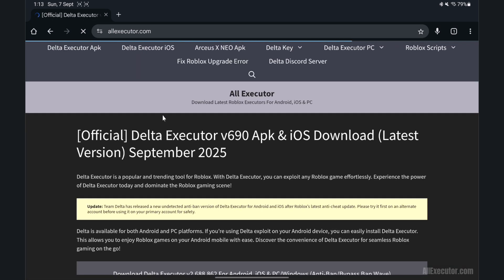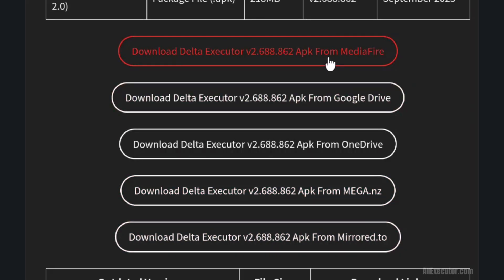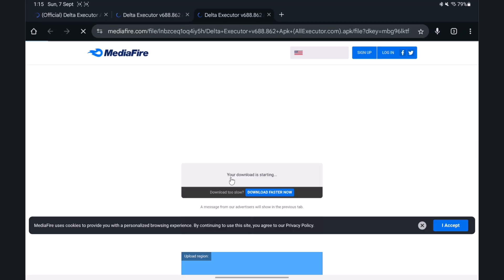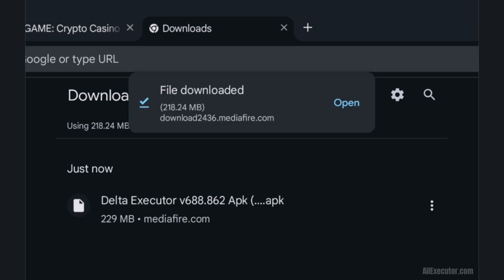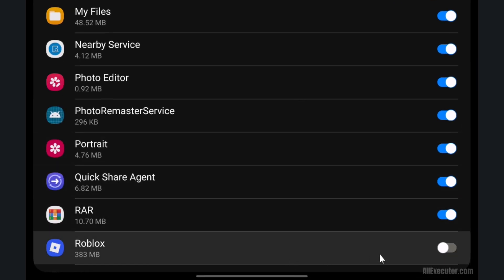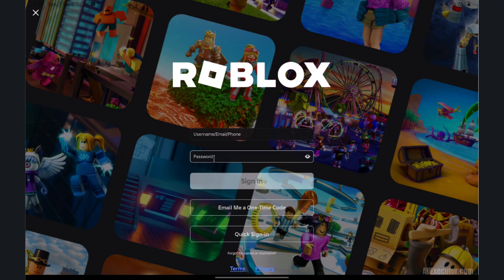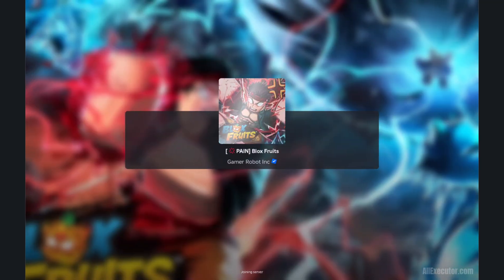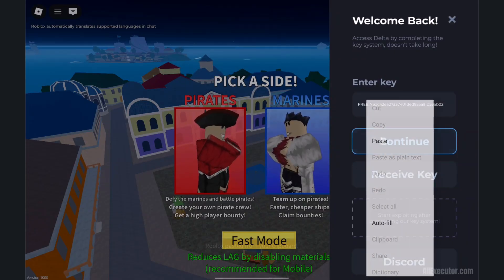[New Update] Delta Executor v688.862 Android (Latest Version) | Best Roblox Executor (2025)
Antiban Delta Executor v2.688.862 Bypass Ban Wave for Android – Latest No Ban, No Crash, No Lags Update!